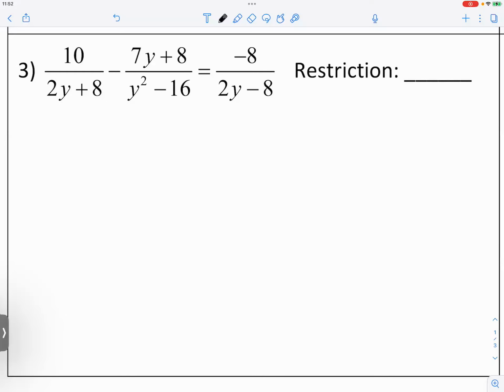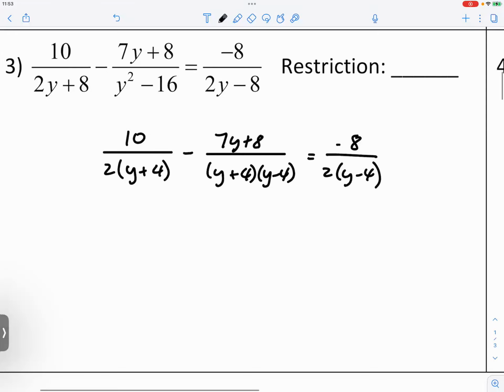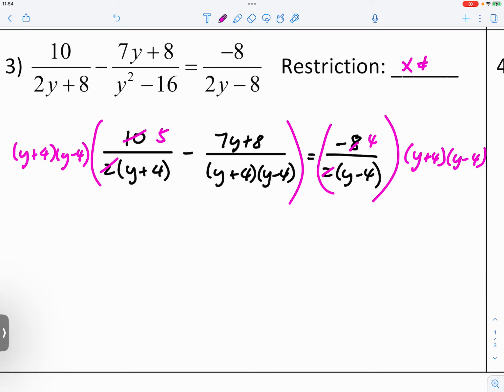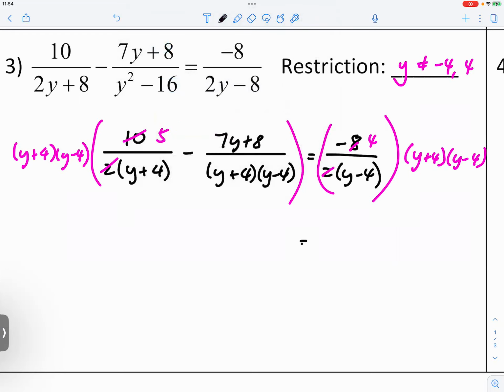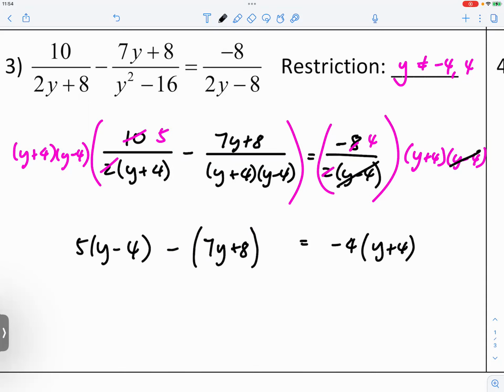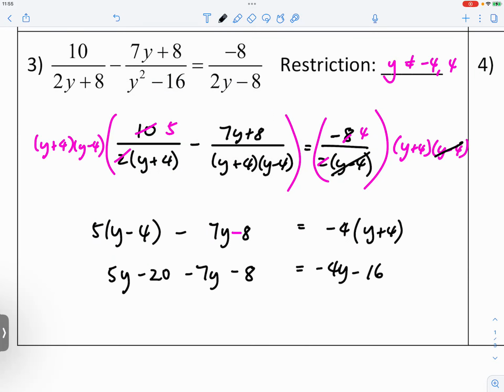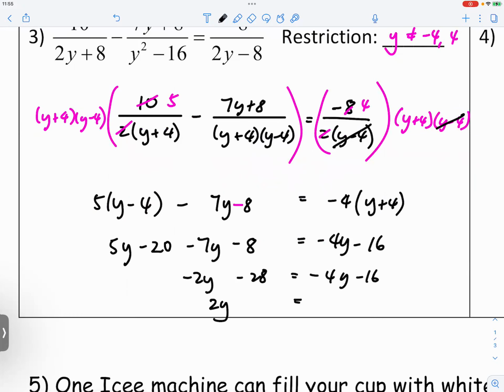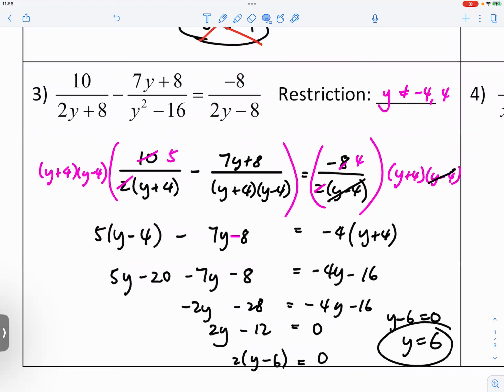[Alg2] Solving Rational Equations Extra Practice NOTES: Q3